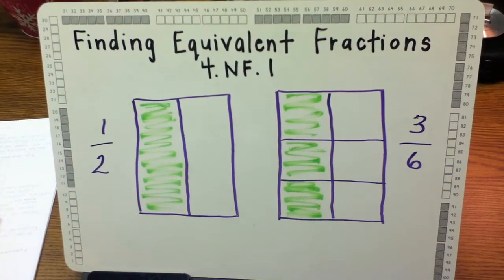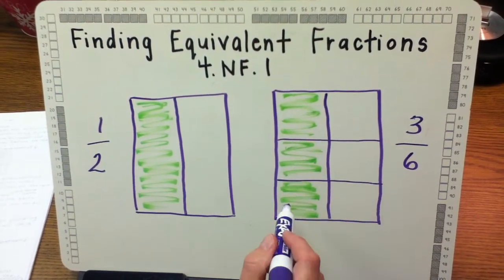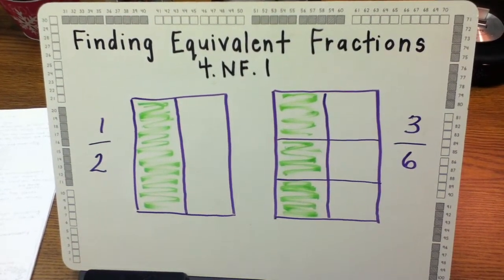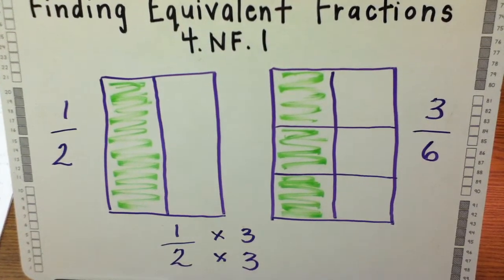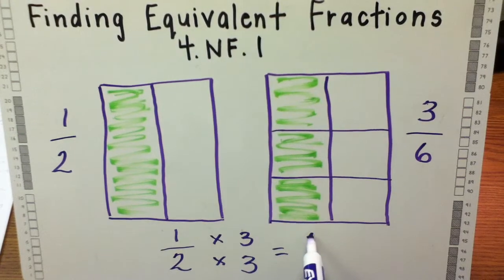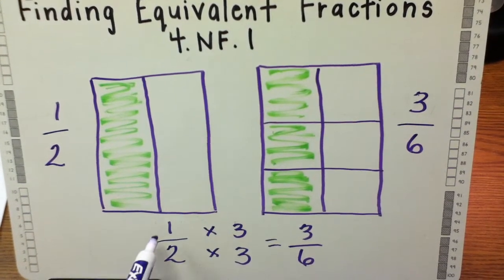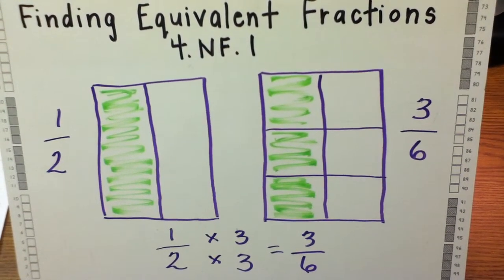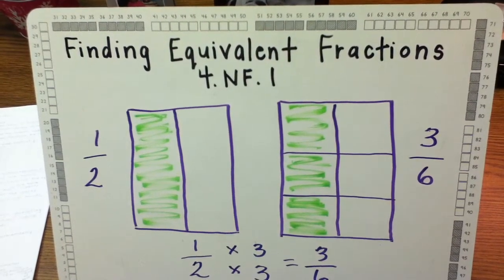ES 4 Math Finding Equivalent Fractions